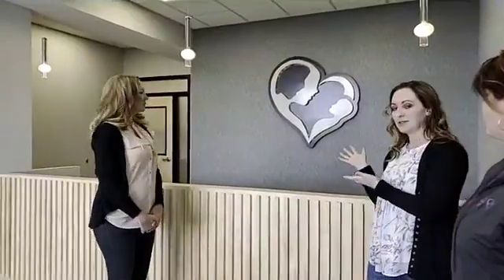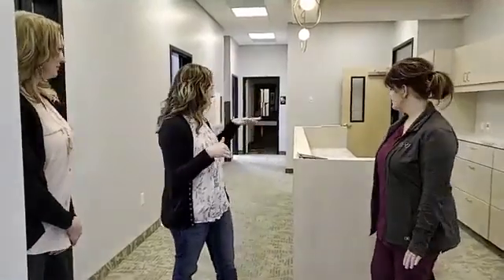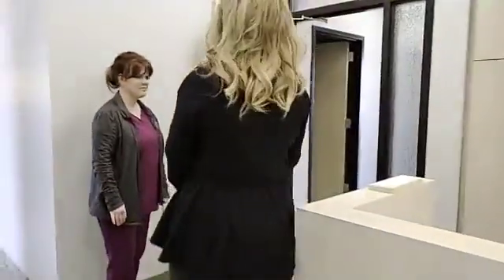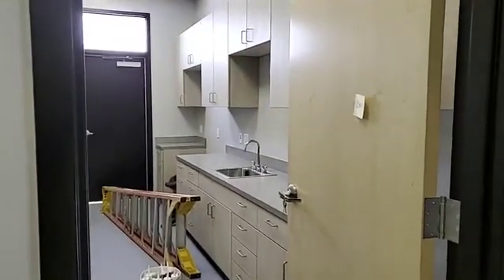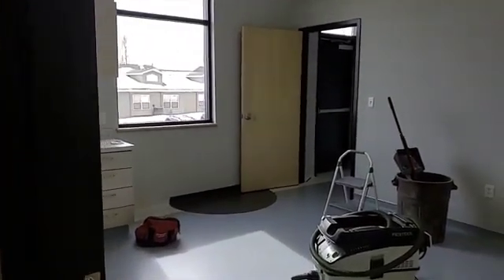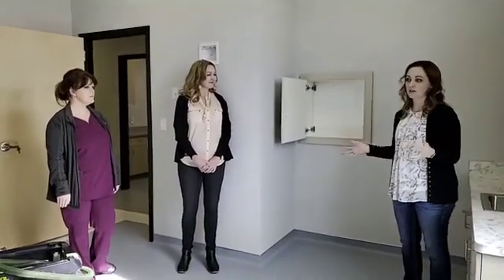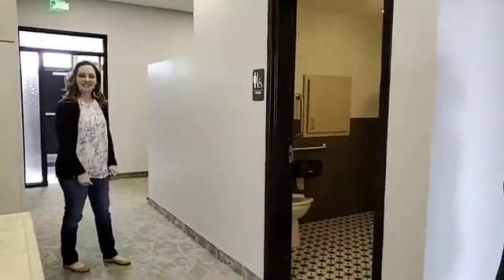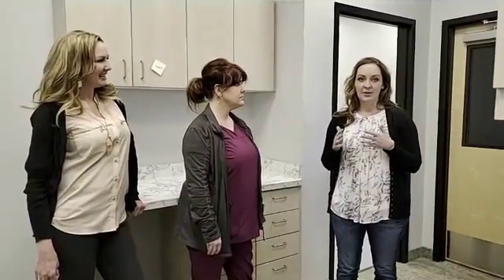How are your swimmers? Well...we KNOW someone who can help.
Have you wondered what that awesome new building 🏩 at the corner of Sunnyside and Rollandet is? You’ll KNOW today.

The Knowsy Neighbors explore ALL the nooks and crannys at the Idaho Fertility Clinic

 Don’t miss the next local business on Knowsy Neighbors! Give us👍 and spread the 👉 love to your timeline!

 Who do YOU know that WE should know❓ We’d love to help them.